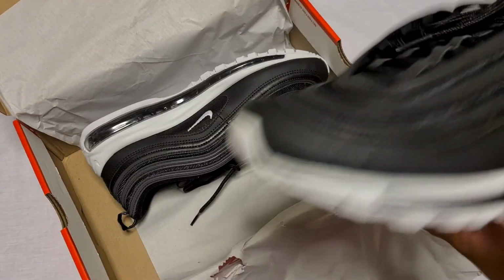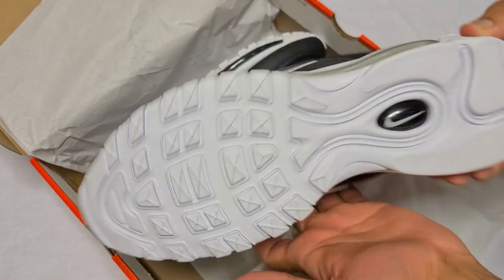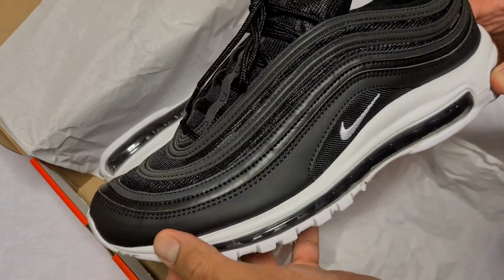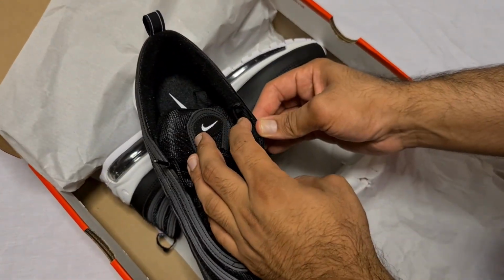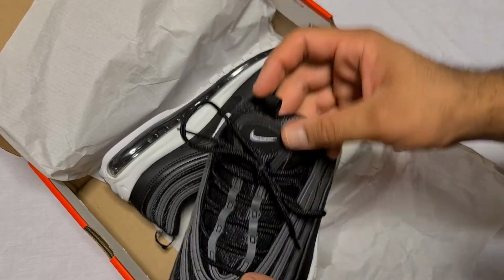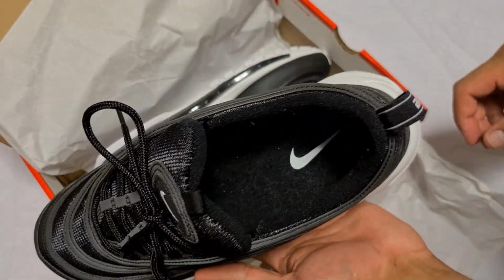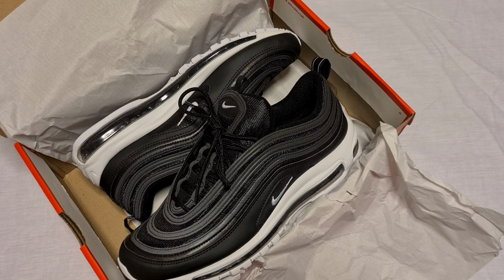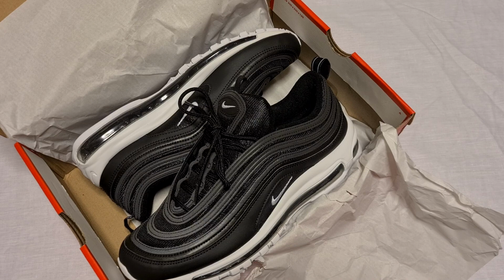Nike Air Max 97 Black and white unboxing and on foot review